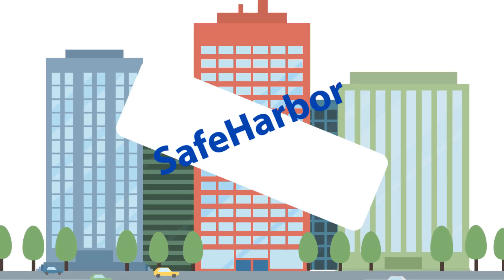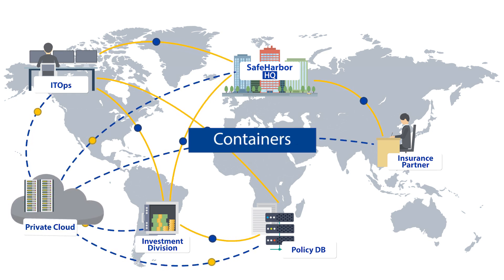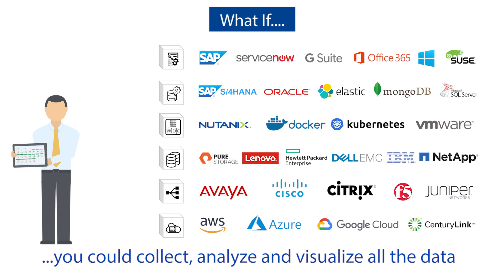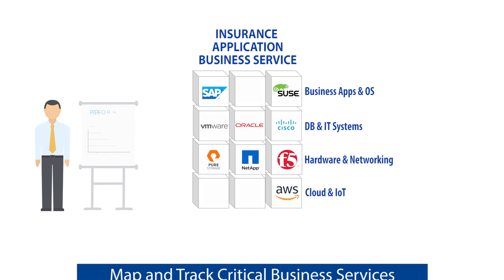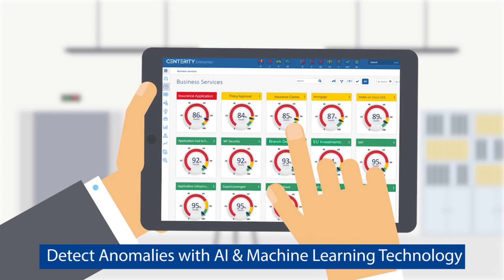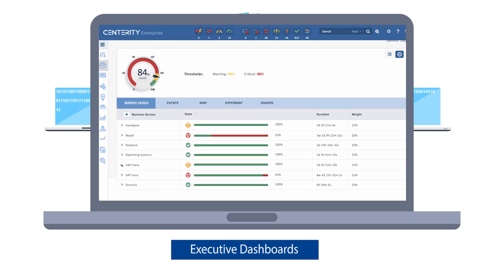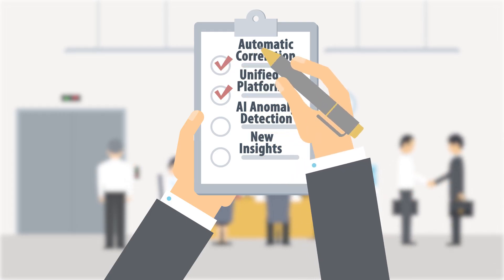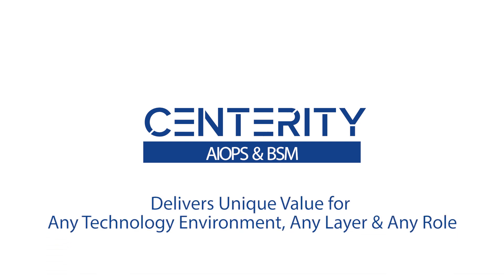Centerity - AIOps and Dynamic Business Service Views (English)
Video explains how Centerity delivers AI assisted process to have at a glance visibility into the status of key business services.